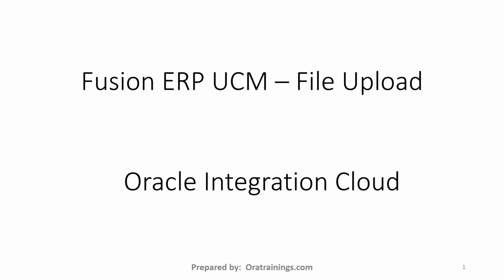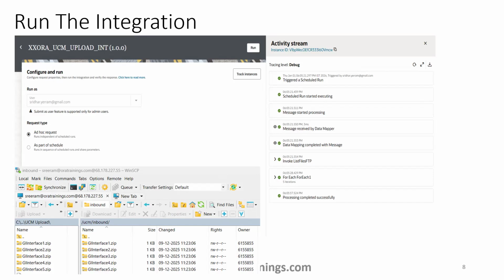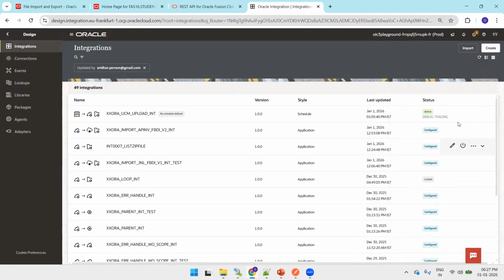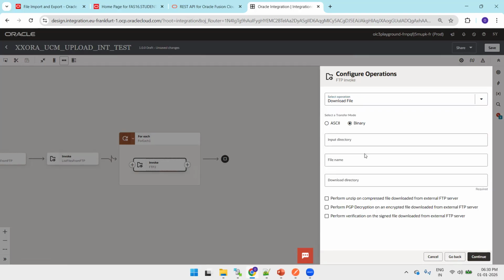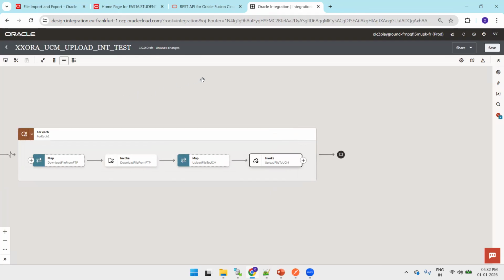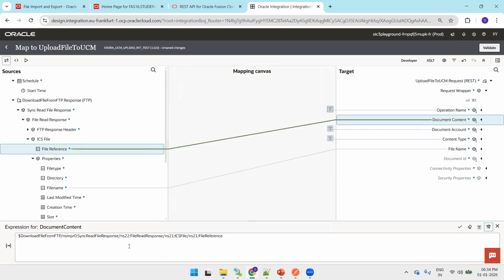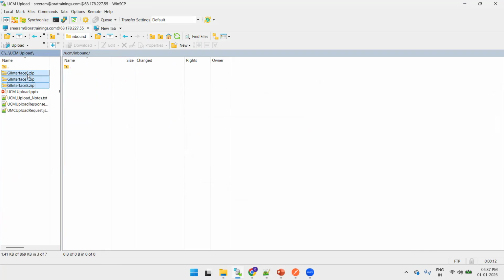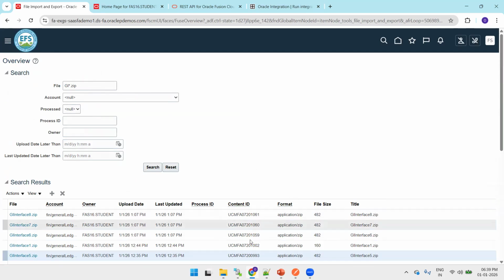Fusion UCM Upload Using REST API - OIC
📘 Fusion UCM Upload Using REST API – Oracle Integration Cloud (OIC)

In this tutorial, you will learn how to upload files to Oracle Fusion UCM (Universal Content Management) using REST API through Oracle Integration Cloud (OIC). This is a commonly used requirement while integrating Fusion ERP for invoices, attachments, reports, and document management.

✅ Topics covered in this video:

What is Oracle Fusion UCM (Universal Content Management)

When and why UCM upload is required in Fusion integrations

UCM Upload REST API overview

Required REST endpoint and headers

Base64 file encoding in OIC

Creating an OIC integration for UCM upload

Sample REST request & response

Handling document title, security group, and account

Real-time integration flow explanation

🎯 Use Cases:

Upload invoice attachments to Fusion ERP

Upload supporting documents via OIC

Store files in Fusion UCM programmatically

Integrate external systems with Fusion Content Server

🧠 Prerequisites:

Basic knowledge of Oracle Integration Cloud (OIC)

Understanding of REST Adapter

Access to Oracle Fusion ERP

📌 Useful for:
Oracle Integration Developers | Fusion Technical Consultants | Middleware Developers | OIC Learners